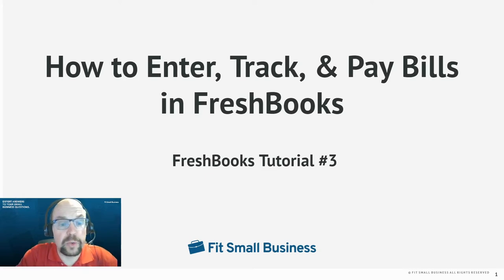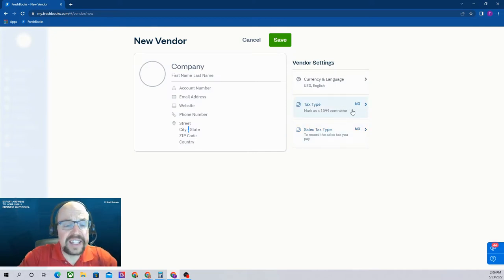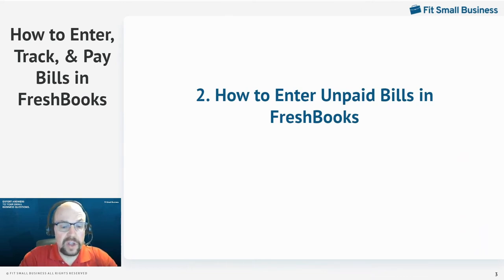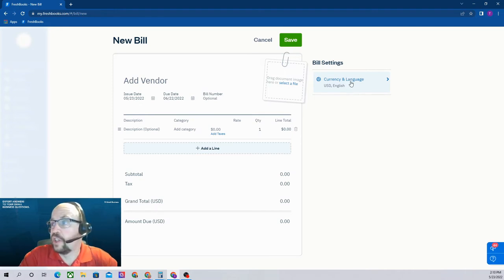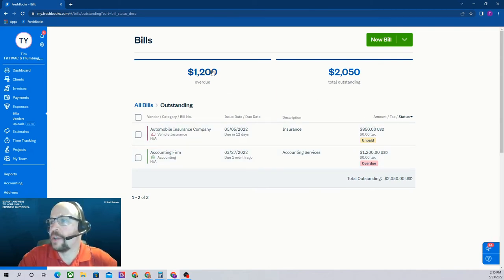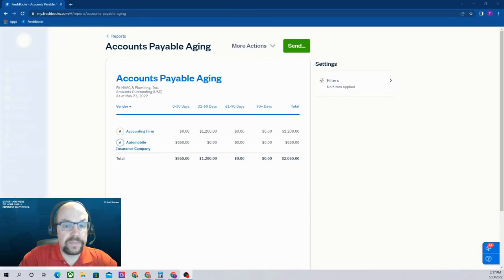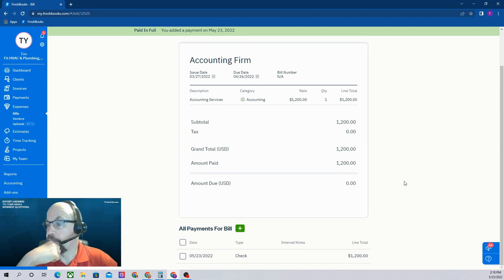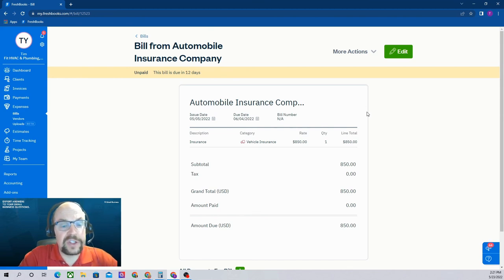How to Enter, Track, & Pay Bills in FreshBooks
Tim Yoder from Fit Small Business demonstrates how to enter, track, and pay your bills in FreshBooks in the third of a series of five FreshBooks tutorials. You can find all five FreshBooks tutorials

Chapters
00:00 Intro
00:12 How to Add Vendors in FreshBooks
02:44 How to Enter Unpaid Bills in FreshBooks
04:53 How to View Unpaid Bills in FreshBooks
06:57 How to Record the Payment of Bills in FreshBooks
08:55 How to Edit Bills in FreshBooks